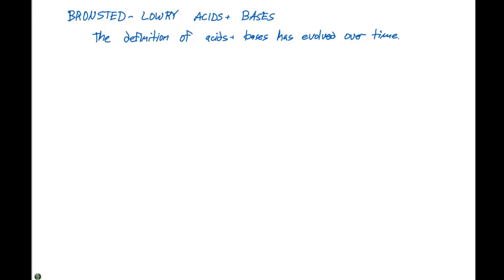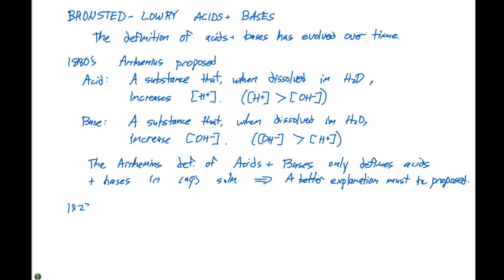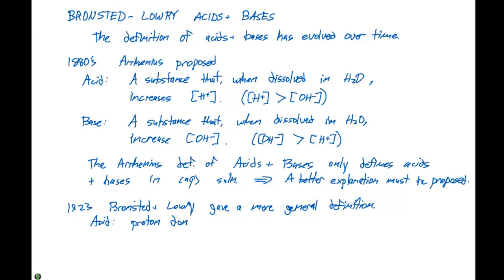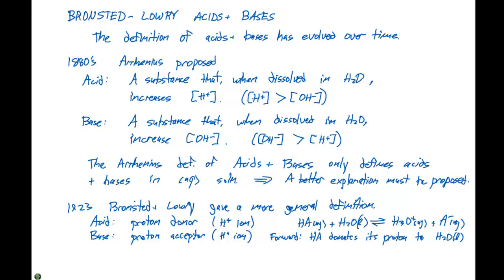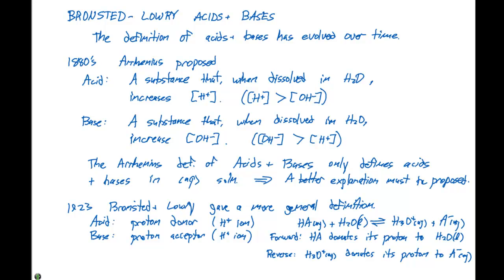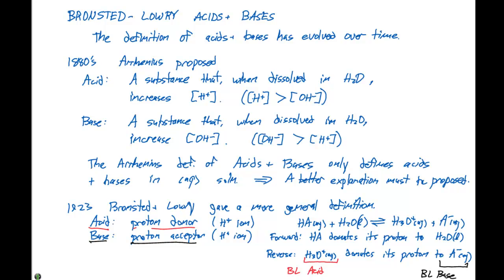16.2 Bronsted Lowry Acids and Bases 6;22